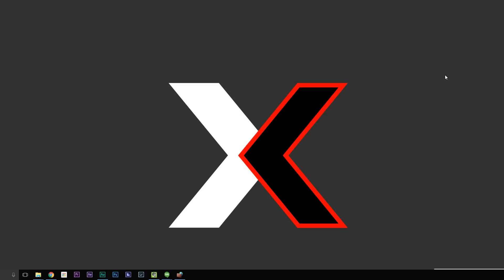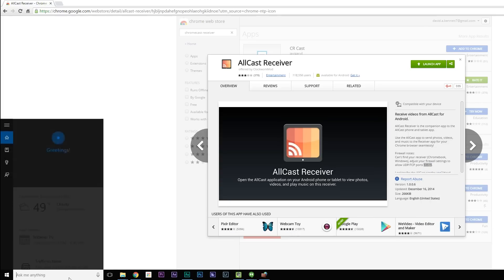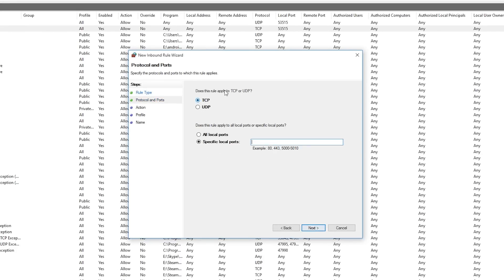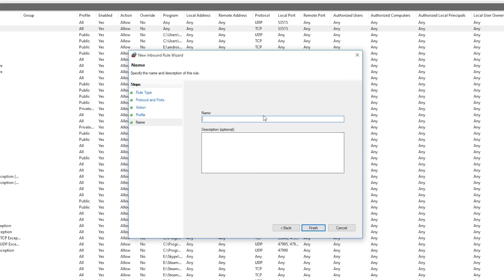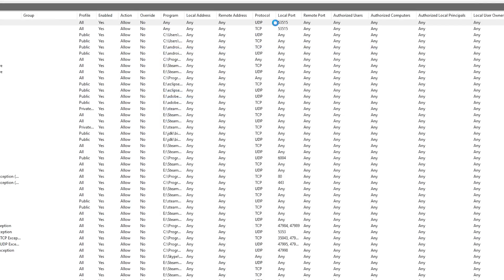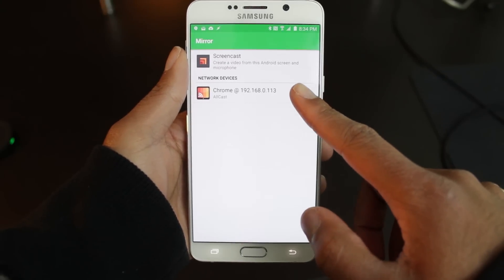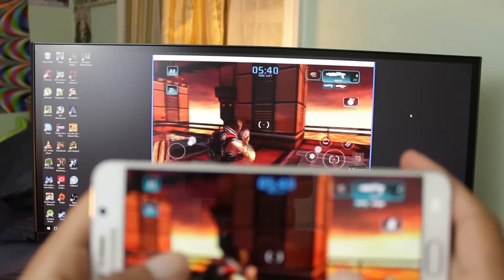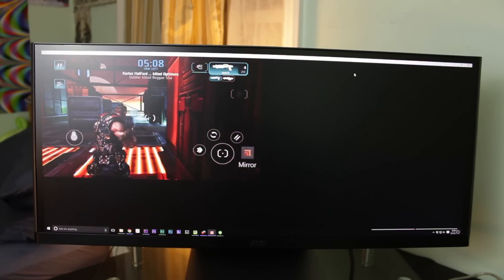Cast Android Screen to PC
Want to view games and videos on a larger screen? Here's how to Cast Android screen to PC